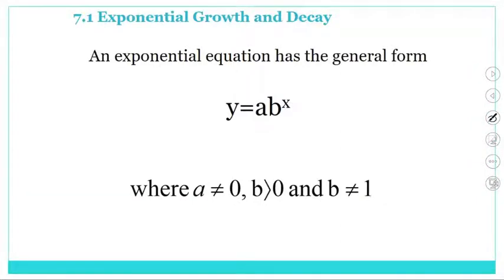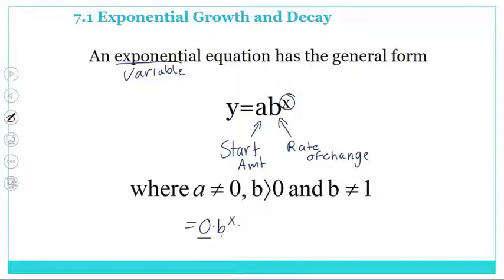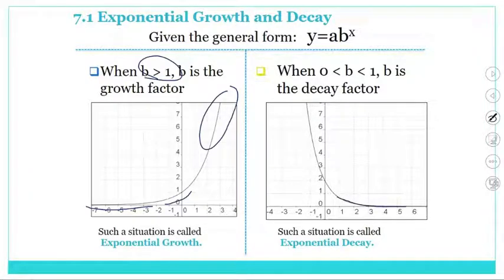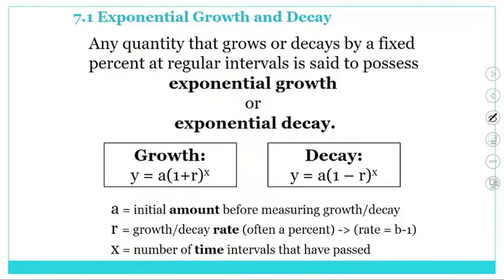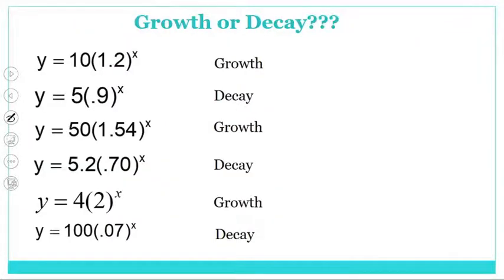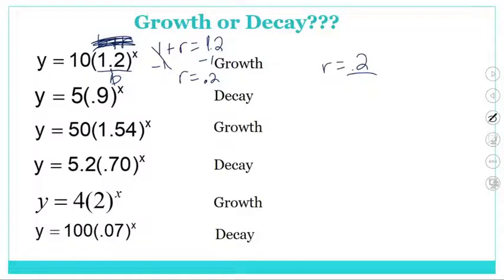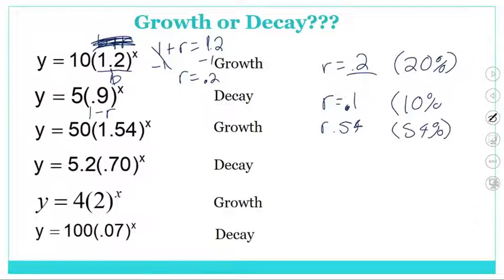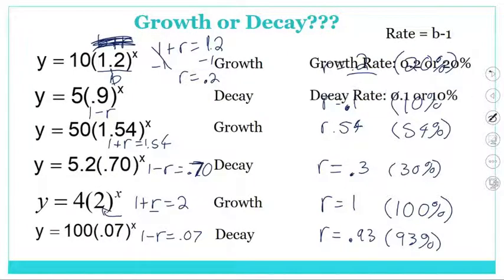Exponential Growth and Decay